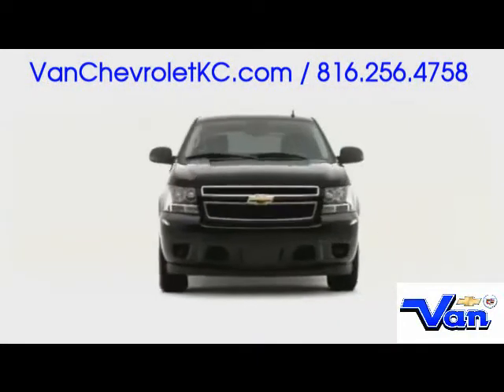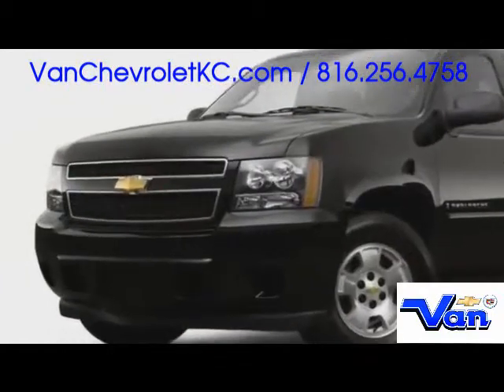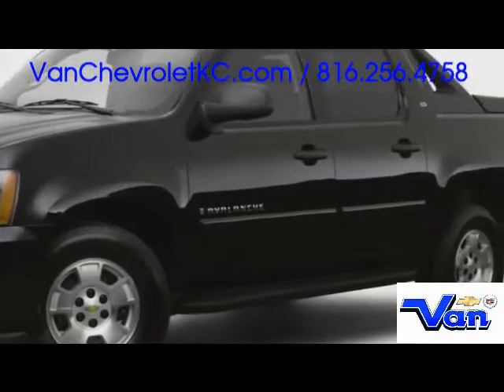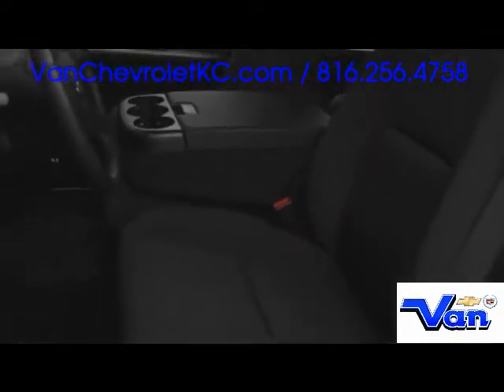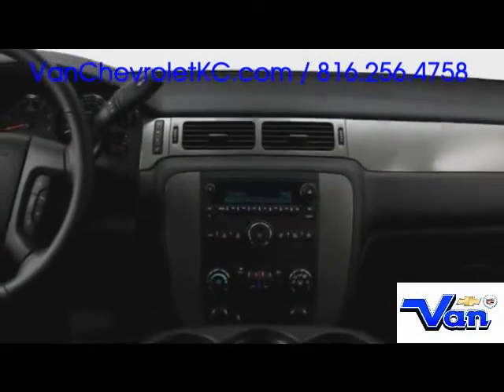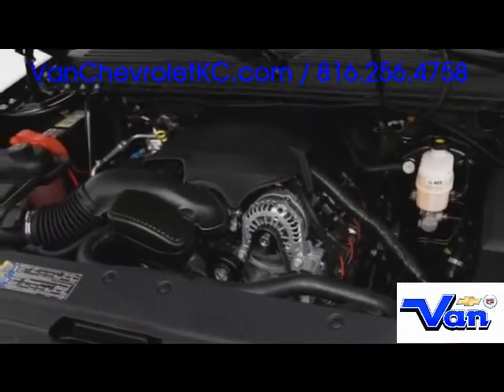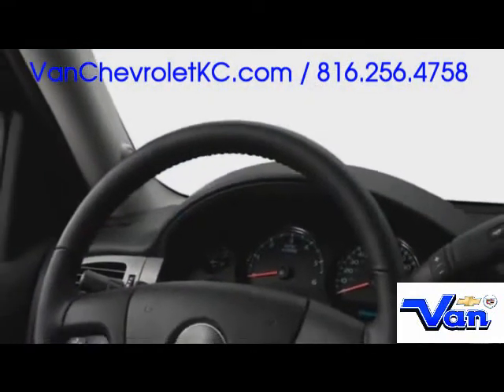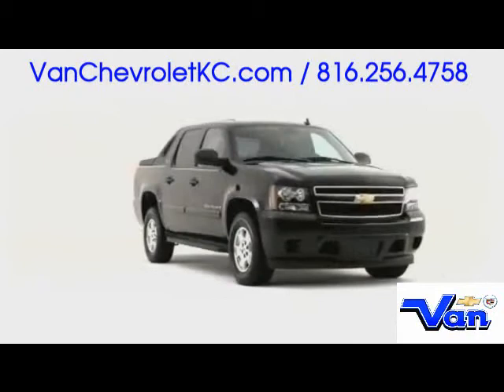Chevy Dealer Chevy Avalanche Shawnee KS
Van Chevrolet has the best deals on new and pre owned Chevy Avalanche vehicles in the Shawnee Kansas area. We are a short drive here in Kansas City Missouri.